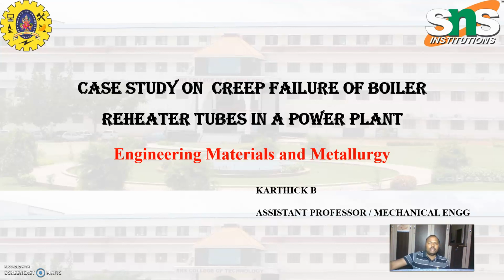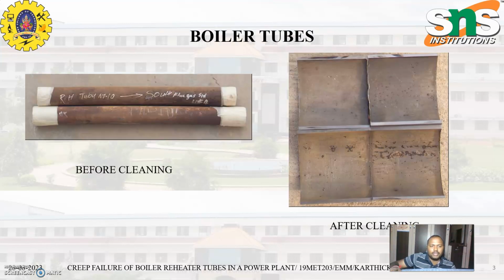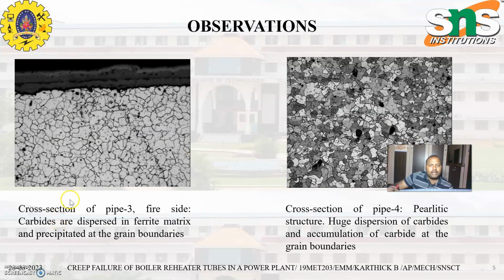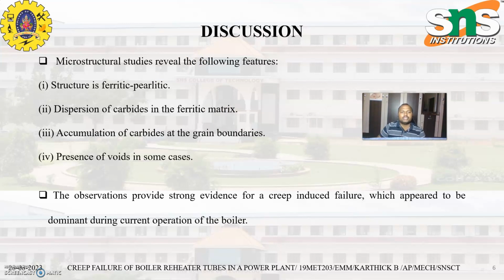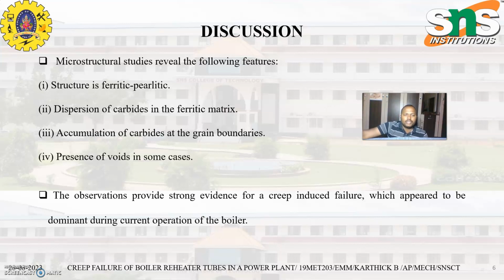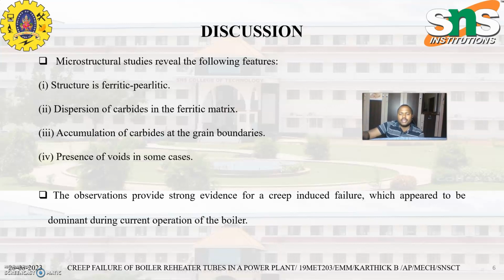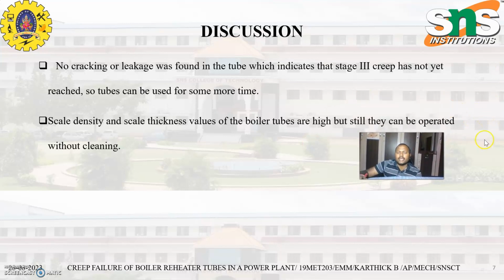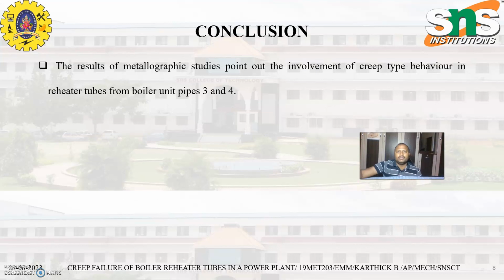EMM CASE STUDY CREEP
Creep failure, in materials science and engineering, refers to the gradual deformation or elongation of a material under constant stress over an extended period of time, even when that stress is below the material's yield strength